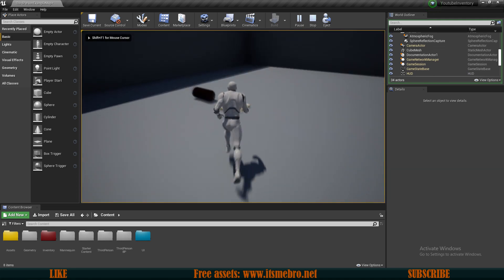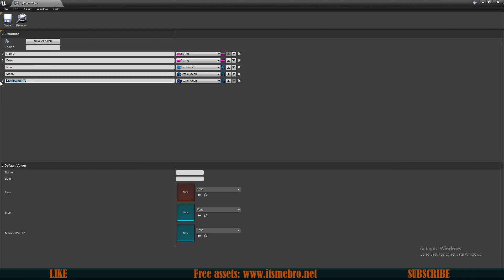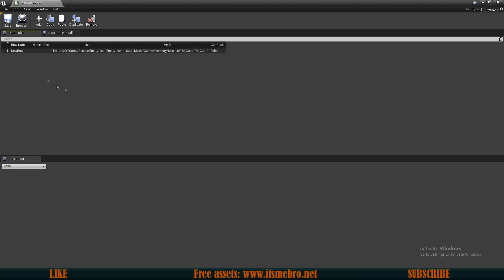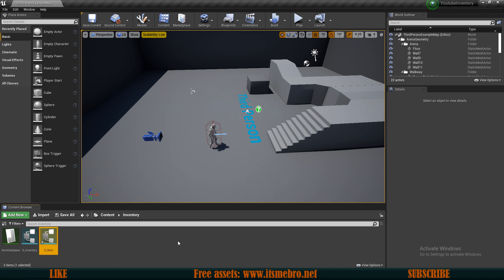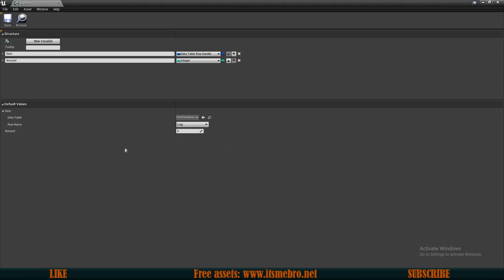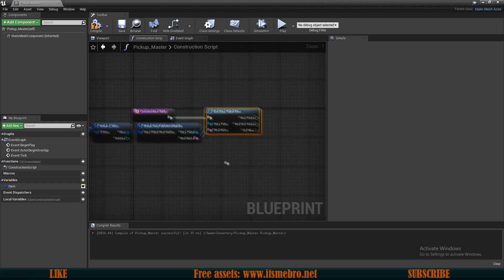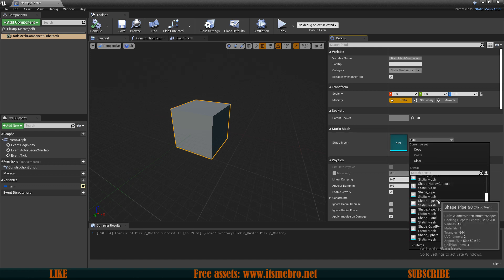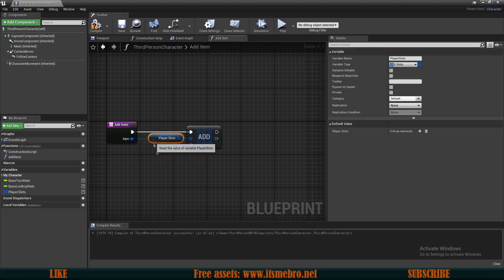UE4 Inventory and Crafting Setup / Database and Pickups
In today's video, we shall create some structures and item database.
Also, we shall set up pickup and add it to our player slots.
We will also print row names for now, so we see that we actually picked our items up.